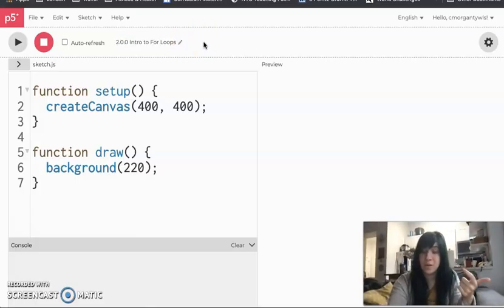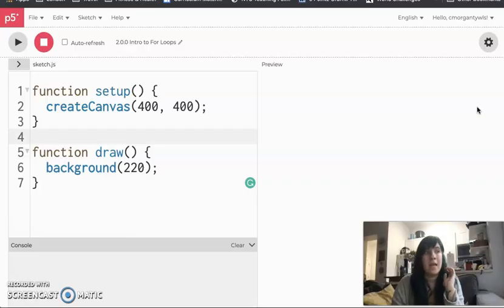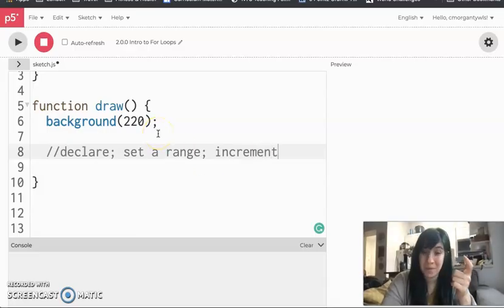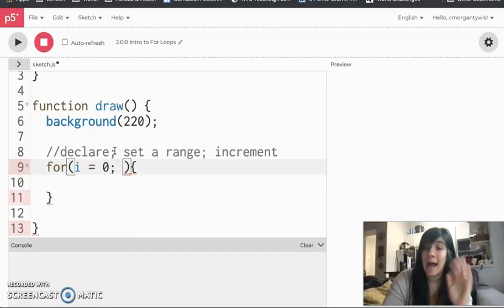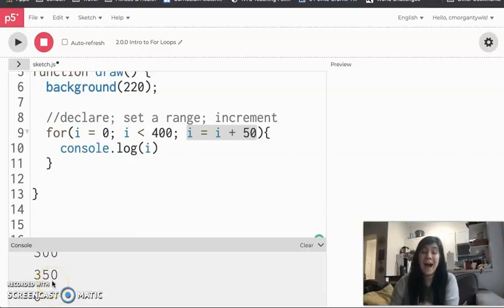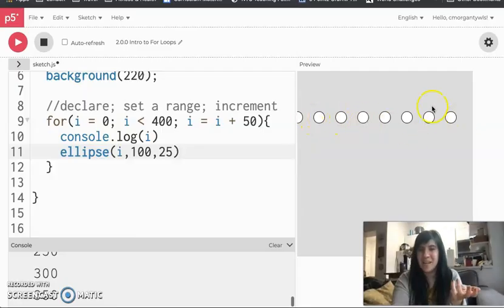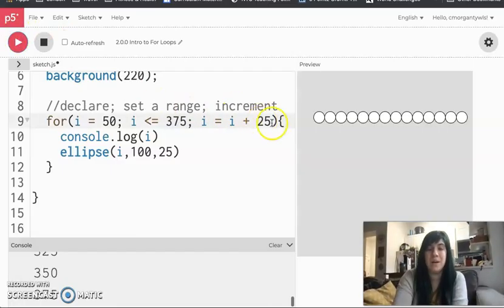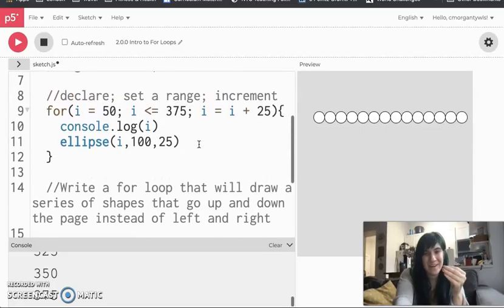SE2 2.0.0: Intro to For Loops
No starter code, just open a blank editor and get ready to go!